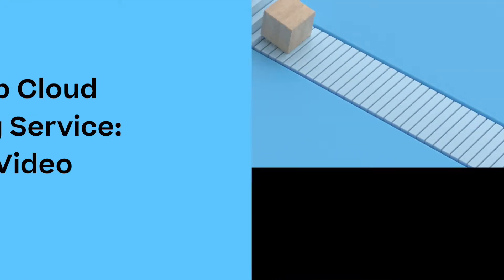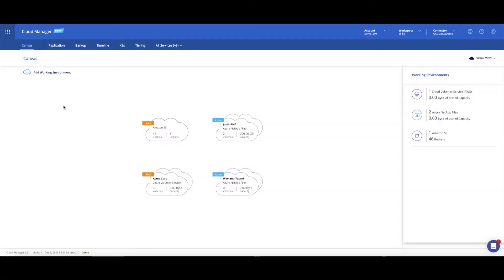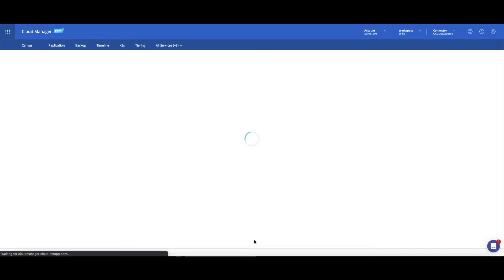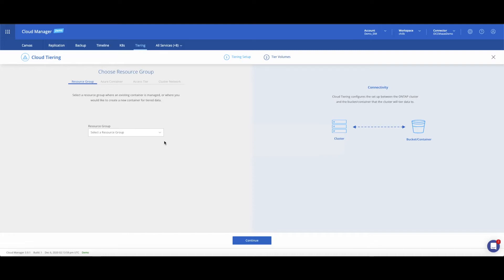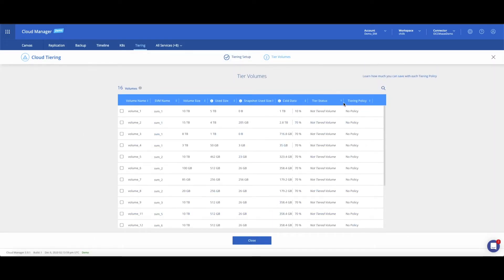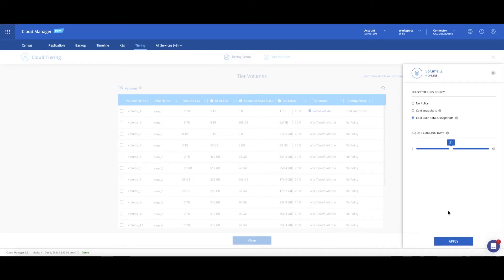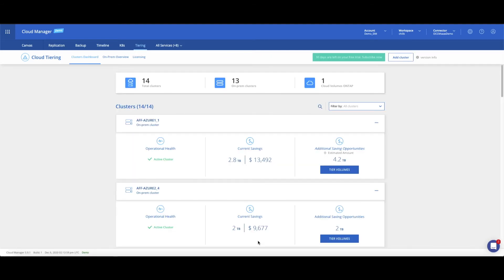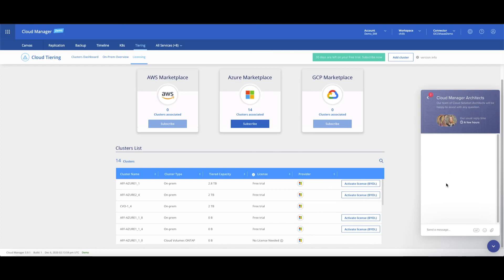Welcome to NetApp Cloud Tiering Service !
NetApp Cloud Tiering service extends your on-premises ONTAP clusters to the cloud by combining their SSD storage with a low-cost object storage of your choice to one pool. Without compromising on manageability and performance, Cloud Tiering efficiently manages your storage pool by seamlessly placing your data at the right tier at the right time, based on its usage.Infrequently-accessed data is moved to the cloud-based object storage, while frequently-accessed data remains on local SSDs. Tiered data is always visible and fully accessible for use without any changes to the application layer. Whenever tiered data is requested, it is brought back to the performance tier for optimal use.